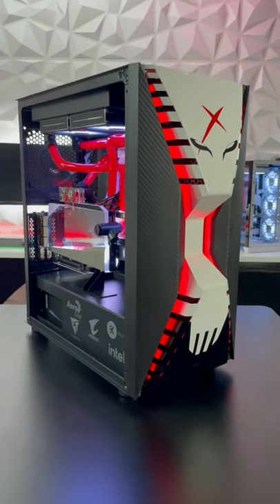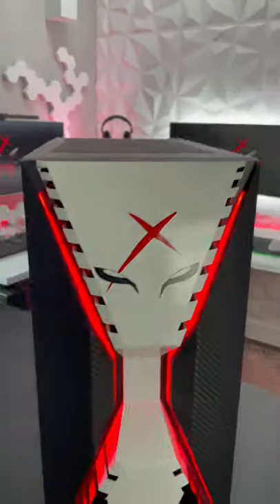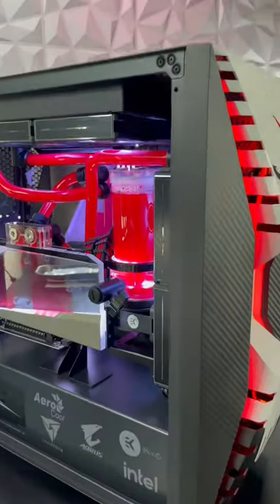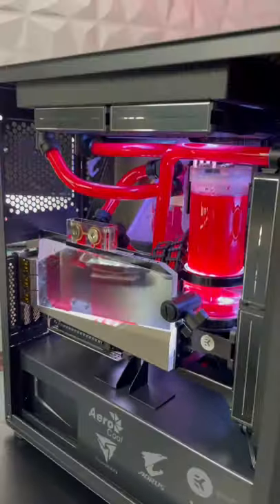Custom Gaming PC Build - Red X Theme!